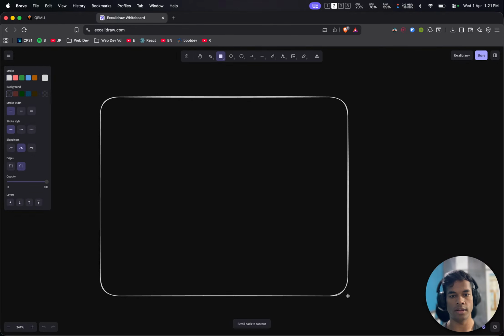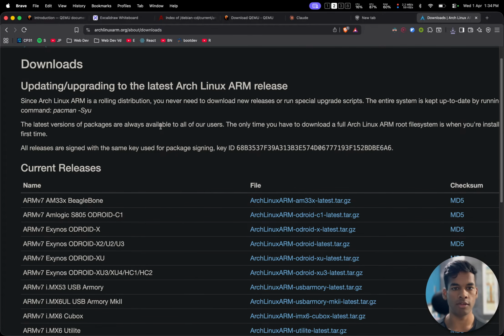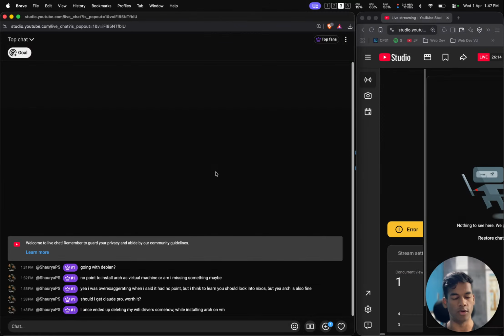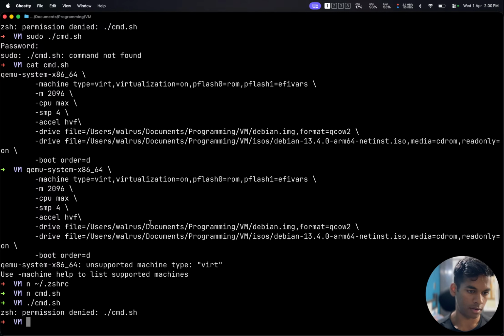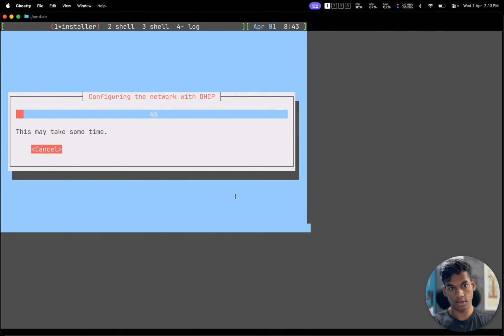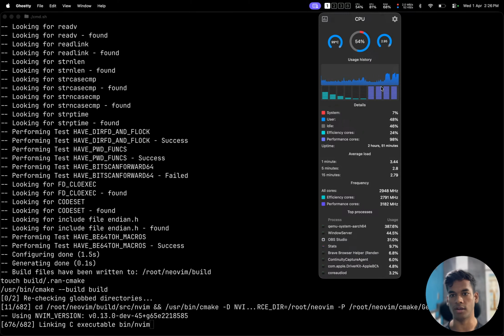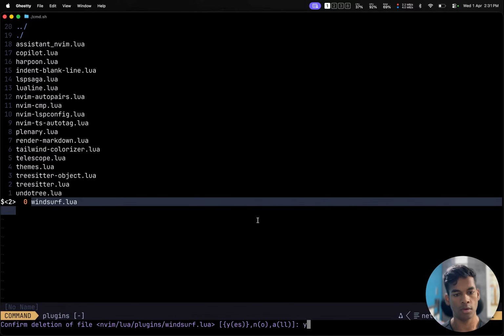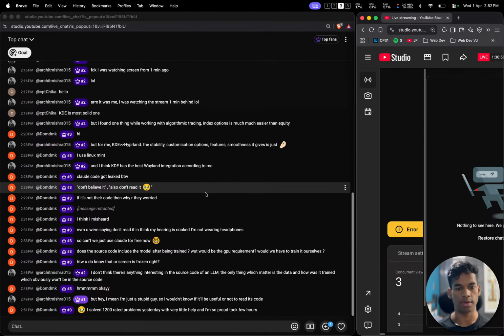Starting Linux on MacOS | Virtual Machines | STREAM #337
Well, we are here finally, Let's get into how Virtual Machines work.

This is really fascinating, that a whole OS can run inside another OS believing that it is running natively, that is witchcraftry. And we can actually learn all this and understand this is equally, maybe even more amazing, than that.

Let's just get into this, Here we are exploring an amazing piece of human technology called QEMU, which creates these Virtual Machines. And we can use it to boot up a VM and run Linux on it.

Let's gooo and run Linux on MacOS